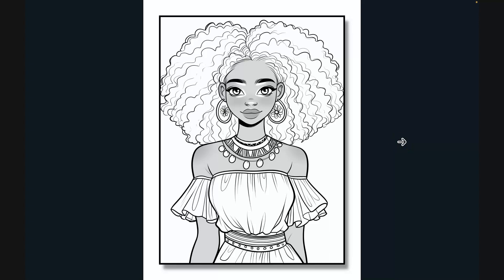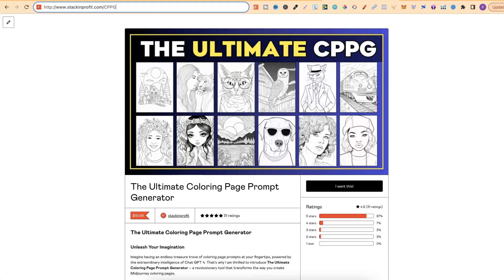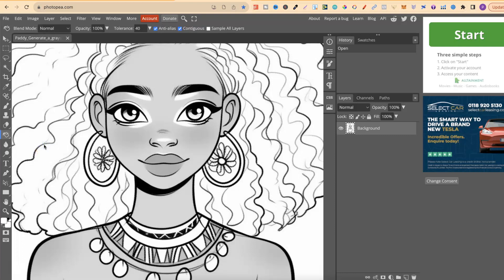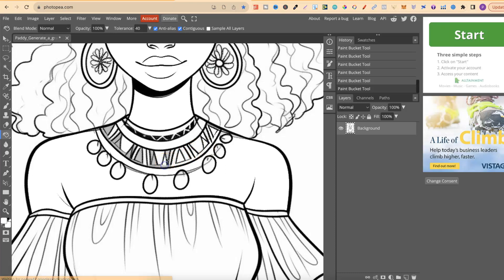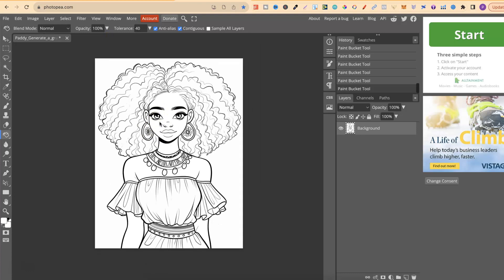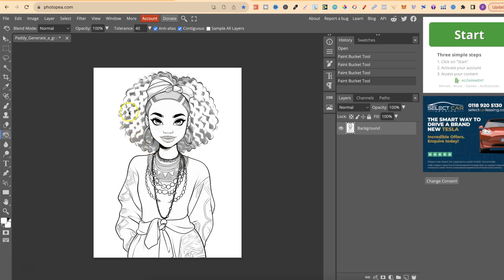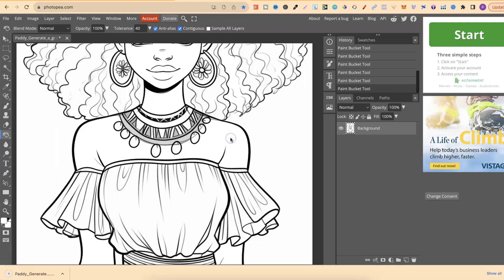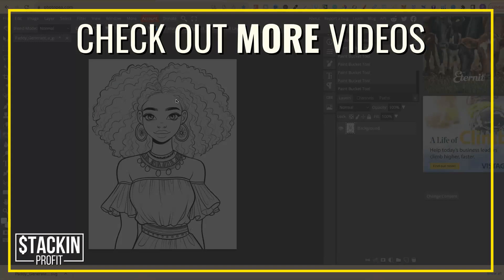Remove Grayscale FAST From Midjourney Coloring Pages for KDP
In today's video I share a really simple free method that you can use to help you clean up your midjourney coloring pages and remove grayscale, so that you have better quality pages that you can sell online and even on KDP.